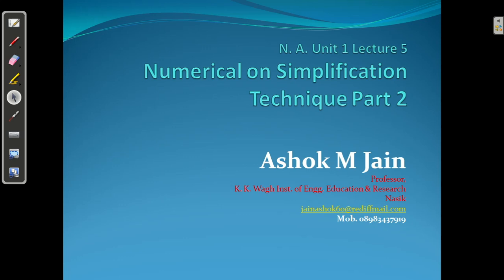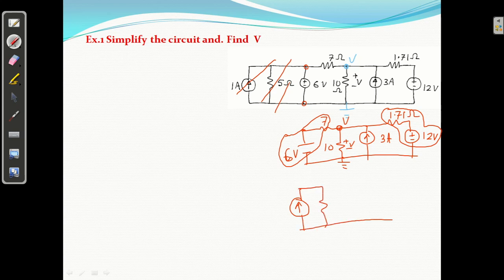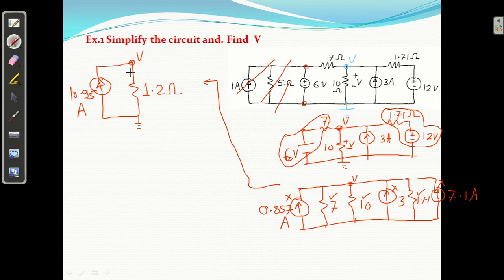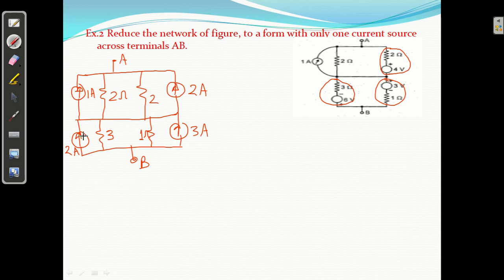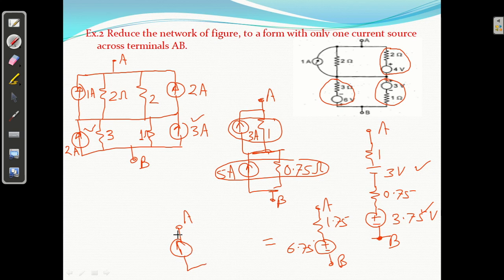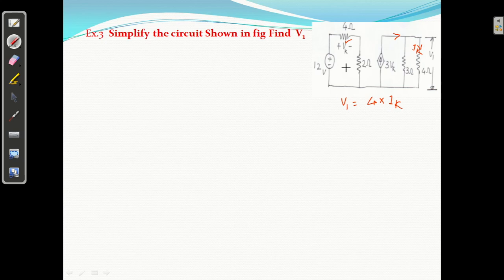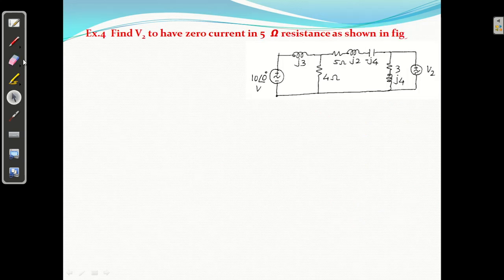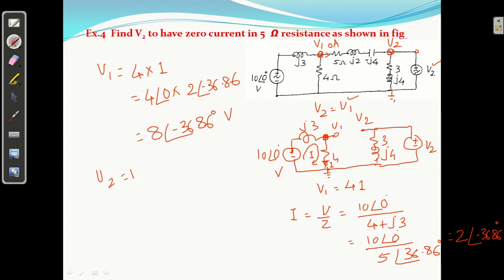Network Analysis | Numerical on Simplification Technique | Unit 1-5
1: Network Analysis
2: Basics of Electrical Engineering

Video 1
Title

Video 2
Title

Video 3
Title

Video 4
Title

Happy Learning : )

?Keyword's

Numerical on Simplification Technique